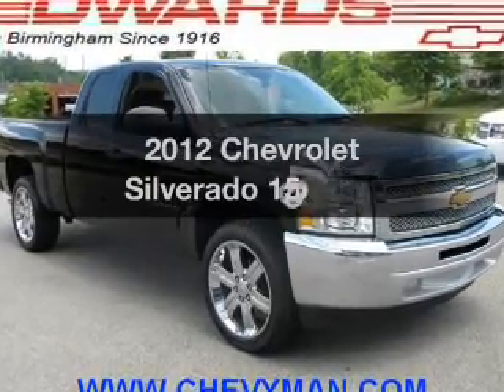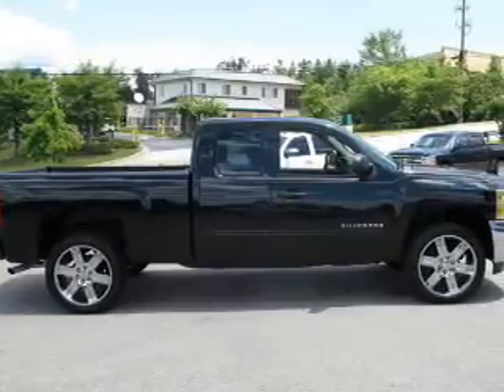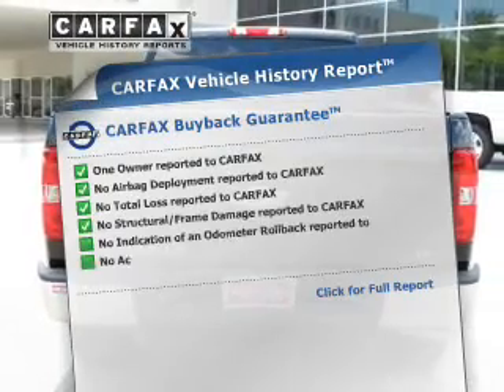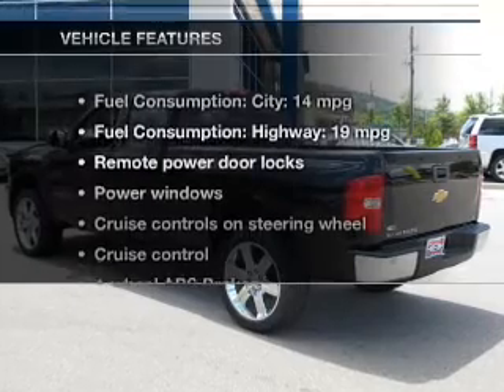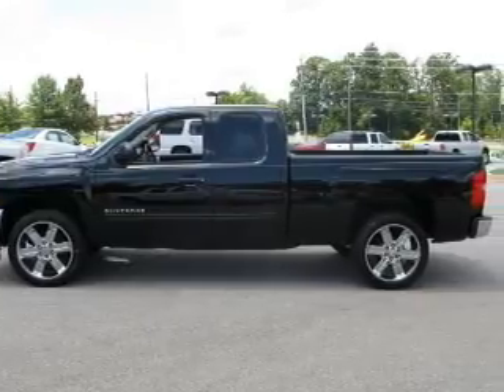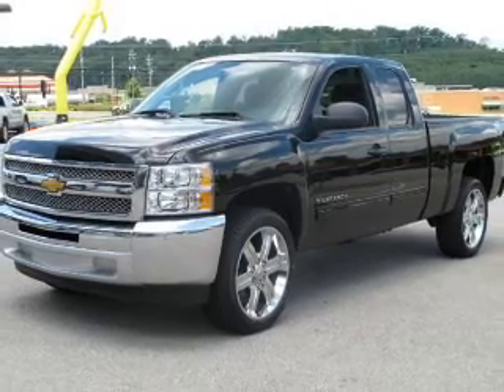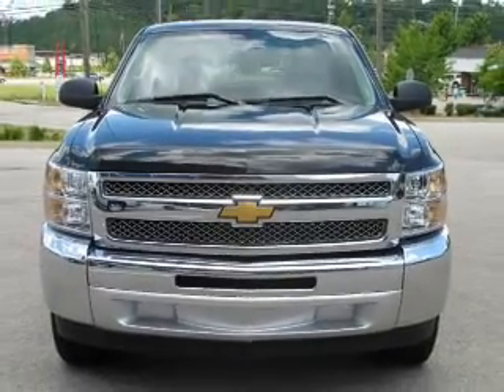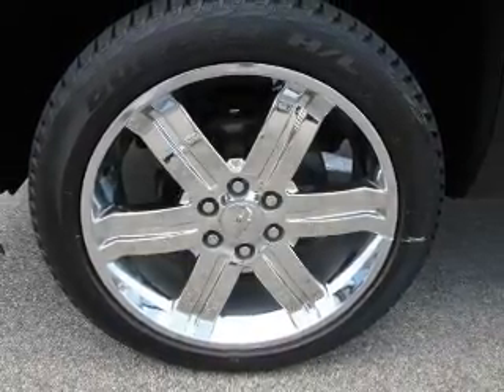2012 Chevrolet Silverado 1500 - Birmingham AL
Year: 2012
Make: Chevrolet
Model: Silverado 1500
Trim: LT
Engine: 4.8 liter 8 cylinder 16 valve
Transmission: Automatic
Color: Black
Mileage: 20211
Address:
5499 Highway 280 East